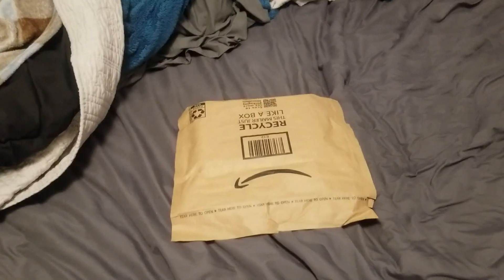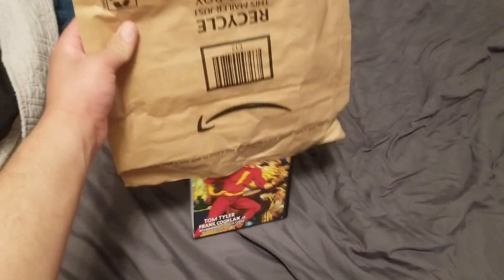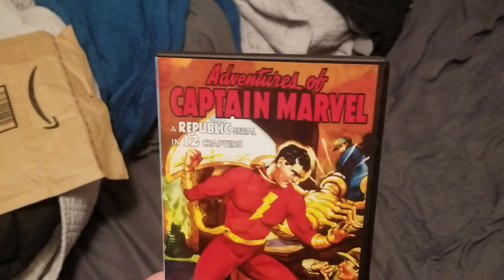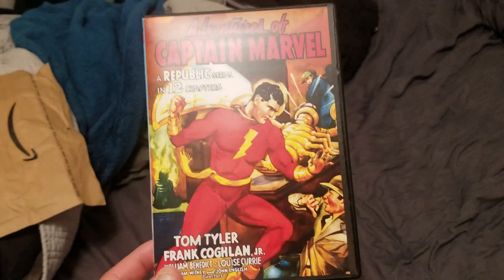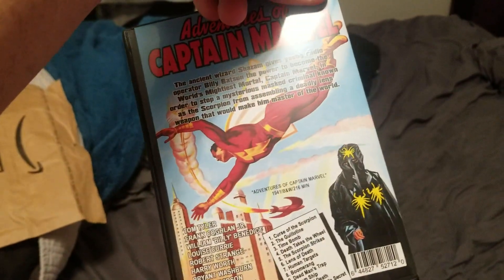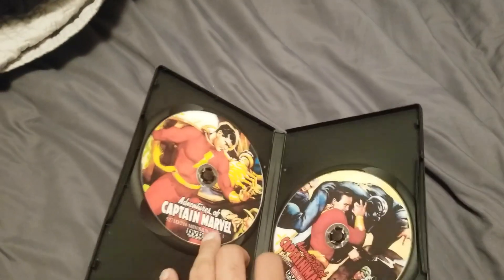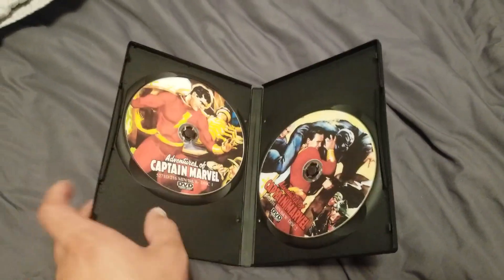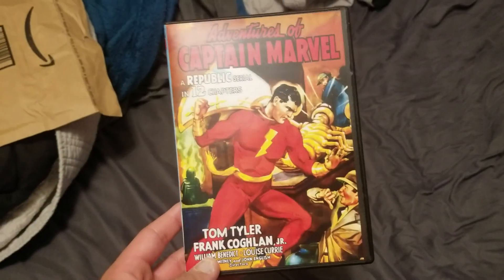Adventures Of CAPTAIN MARVEL Unboxing